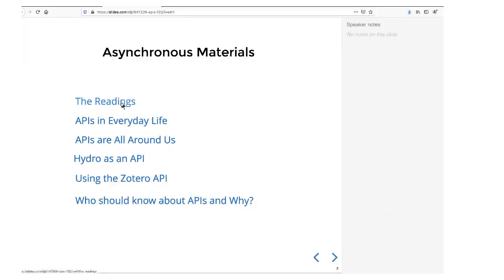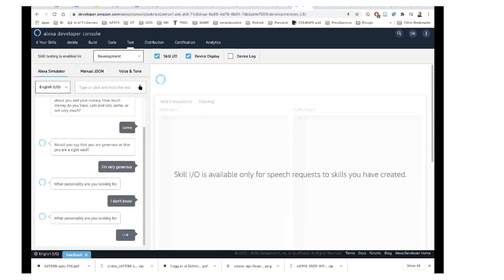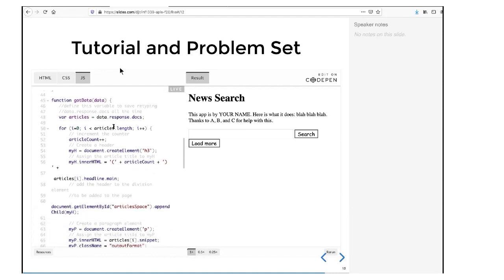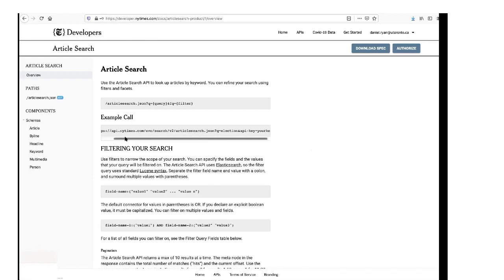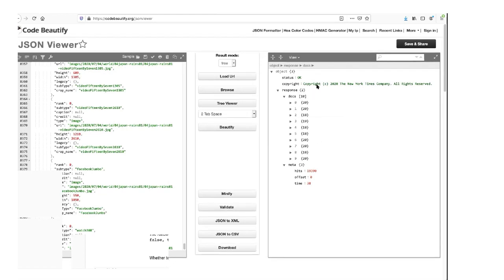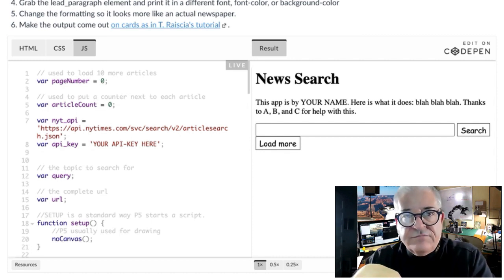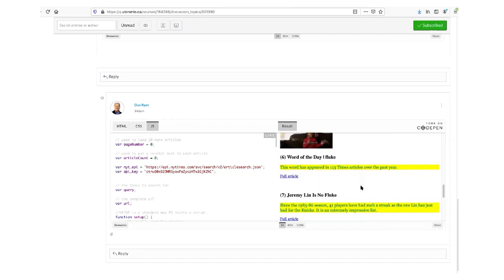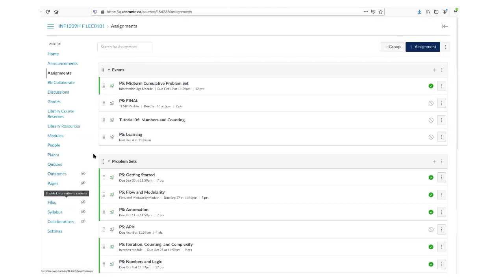INF1339F20 APIs lecture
INF1339 F2020
Dan Ryan
University of Toronto Faculty of Information
3:36 Why APIs?
5:15 Examples
15:00 The NYT API Project
55:39 This week's tutorial